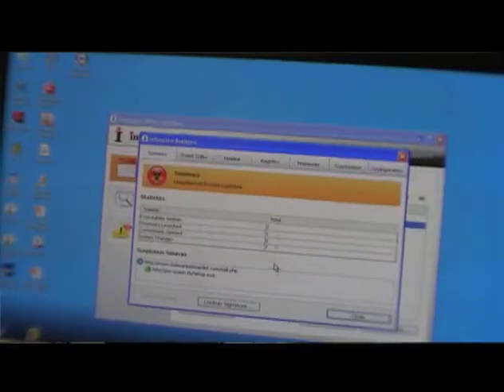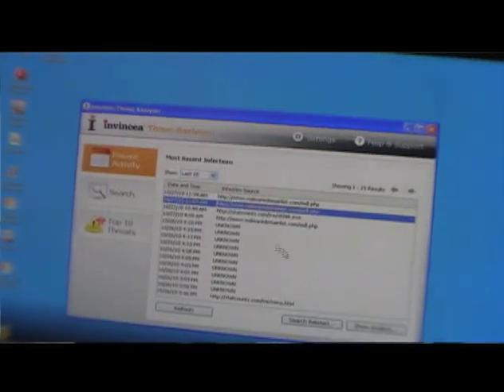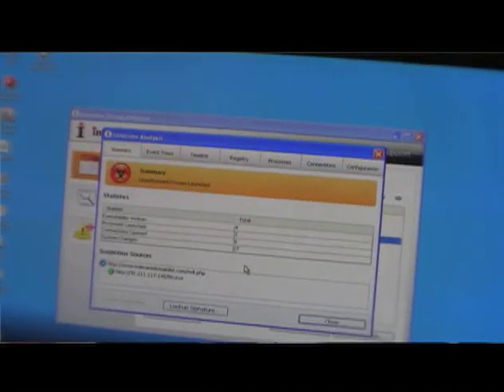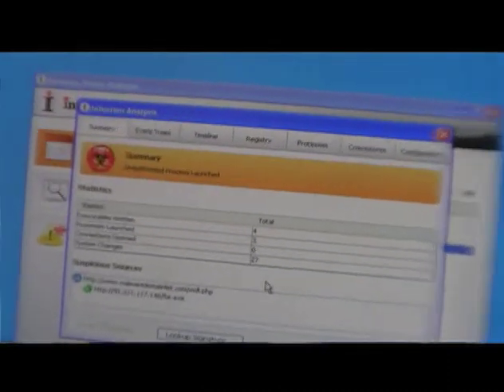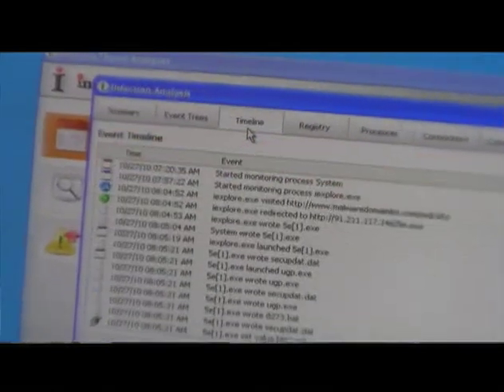SecurityOrb.com talks to Invincea about their Virtual Web Browser Product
Kellep Charles of SecurityOrb talks to the Founder and Chief Scientist, Dr. Anup Ghosh about his virtual browser product and how it can help users and companies be secure.